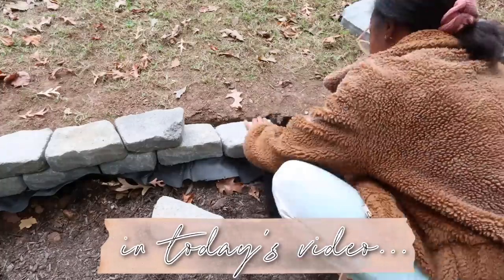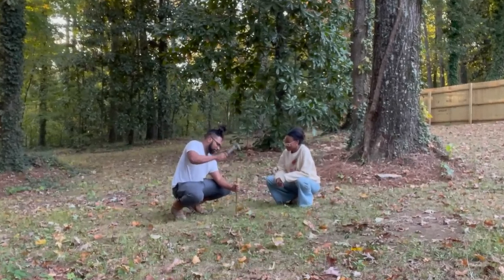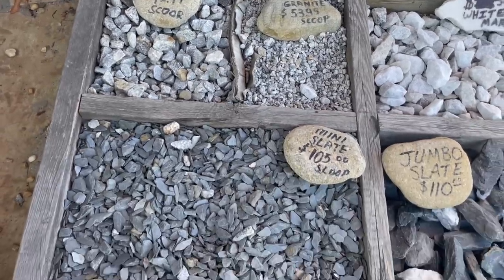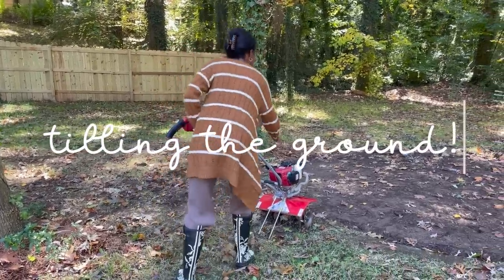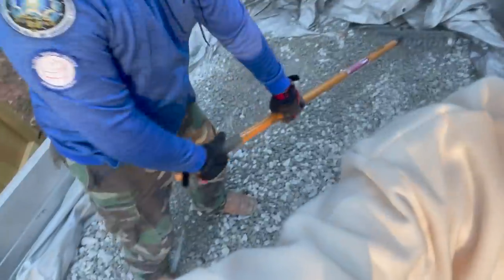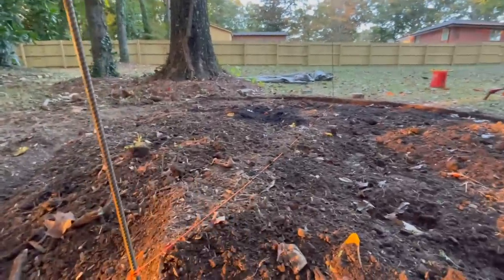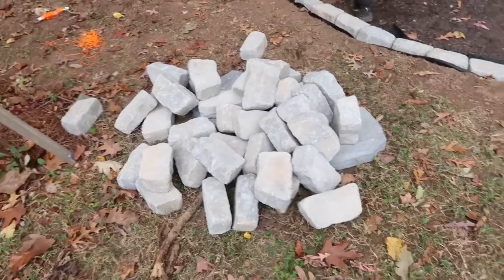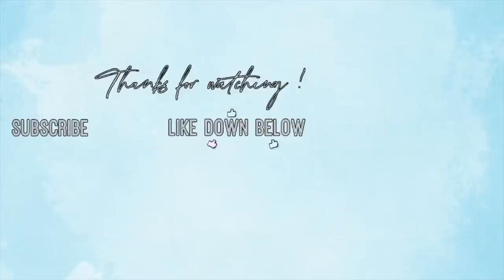DIY FIRE PIT MAKEOVER PT 1 +Tilling the Land, Design,New Materials, Backyard Makeover 🪵🔥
to start managing your personal finances today. rocketmoney personalfinance In today's episode we will begin working on our outdoor fire pit. Having a fire pit in our backyard has always been a dream of mine. As we approach the winter months, we've decided to take on this project so we can fully enjoy our new backyard this season.

I love y'all so much! Thanks for supporting me! We made it to 100K subbies, an I'm grateful for each 1 of you! 💕 ON THE ROAD TO 150K!!

---STUFF I USE--- (paid links)
My Glasses

Age: 28
Occupation: Ex-Teacher, Entrepreneur